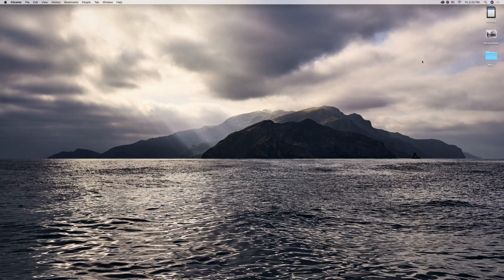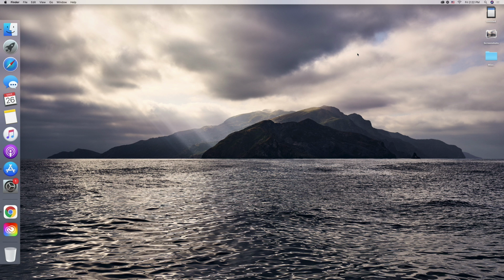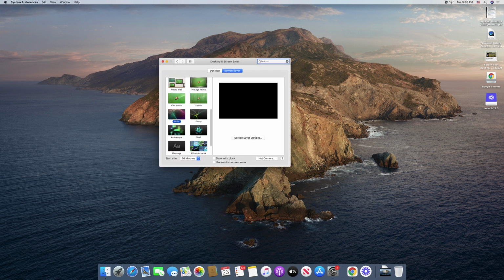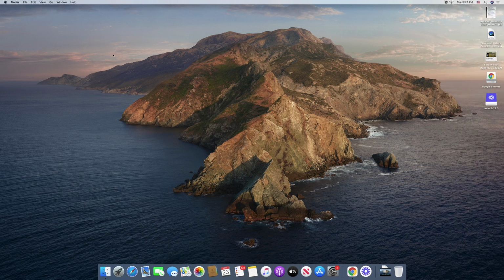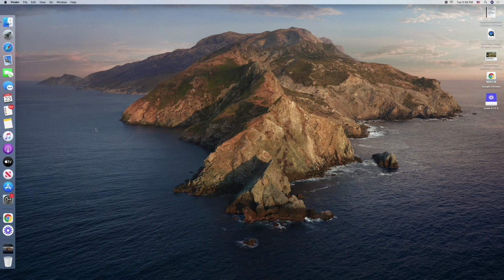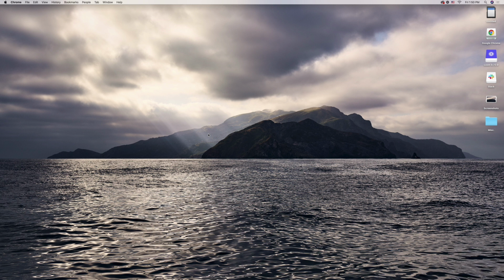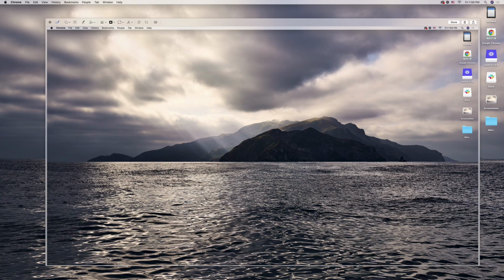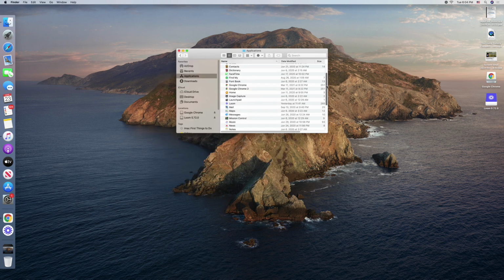MacBook Best Tips, Tricks & Hidden Features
Watch this video to Learn the Best Tips, Tricks & Hidden Features for the MacBook! This video includes all the Best MacBook Pro, MacBook Air & iMac Desktop Computer Tips, Tricks & Hidden Features you need to become a MacBook expert!

Let us know what your favorite MacBook feature is in the Comments Below!

TimeStamps:

00:00:00 Introduction
00:00:24 MacBook Multi-Task Mode
00:01:39 MacBook Copy/Paste Trick
00:02:26 Toggle Apps on MacBook
00:03:11 Preview MacBook Files
00:03:45 Spotlight Search Shortcut
00:04:29 MacBook Hot Corners
00:06:11 AppFind VIP
00:07:00 Customize MacBook Dock
00:08:57 MacBook Screenshot Tips
00:10:20 MacBook Natural Scroll
00:11:17 MacBook Scroll Bar Behavior
00:12:12 Rakuten
00:15:17 MacBook Volume Trick
00:16:00 Final Thoughts

Content Claim: All Video Clips and Sound have been either produced or licensed by AppFind. I show off my favorite Tips, Tricks & Hidden Features on the MacBook in this video. Everything else in the video is my own work.